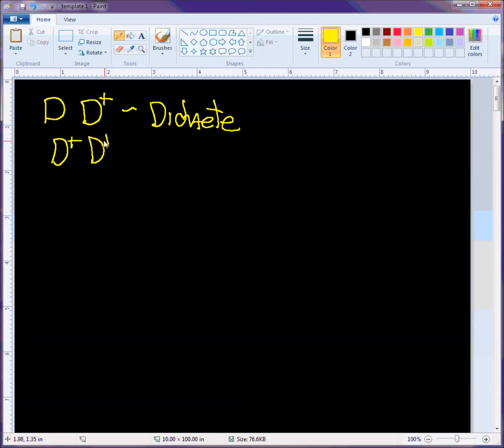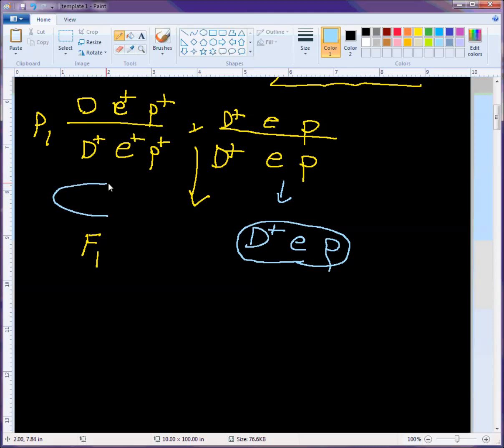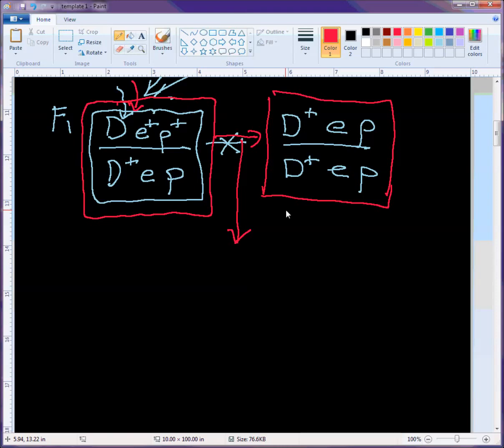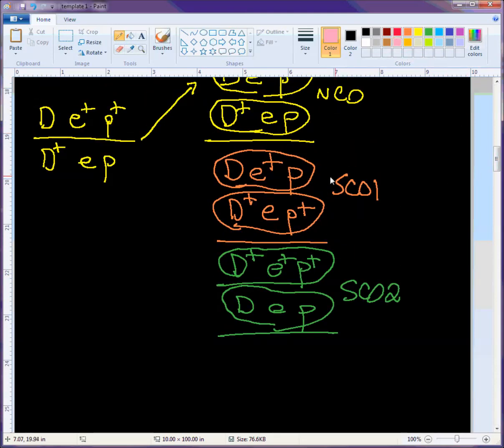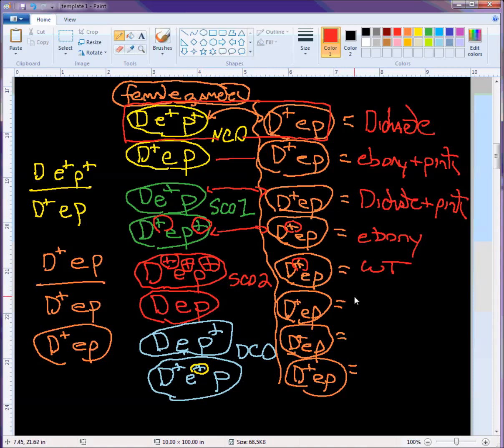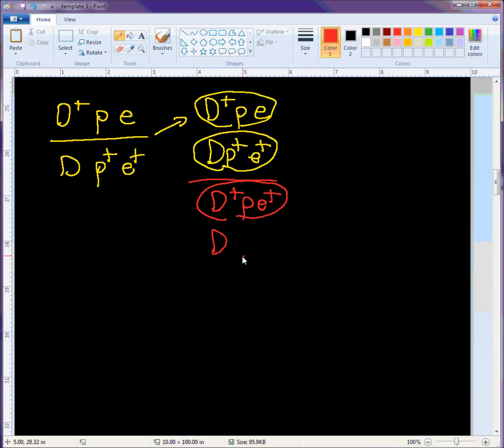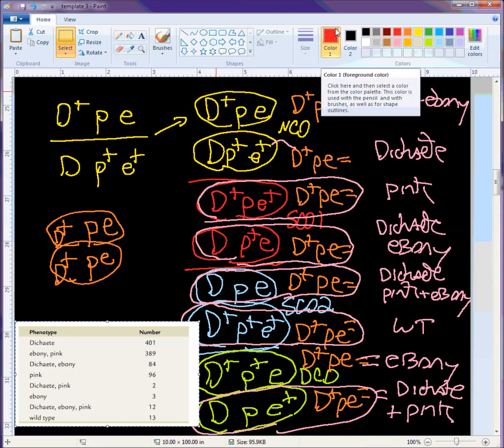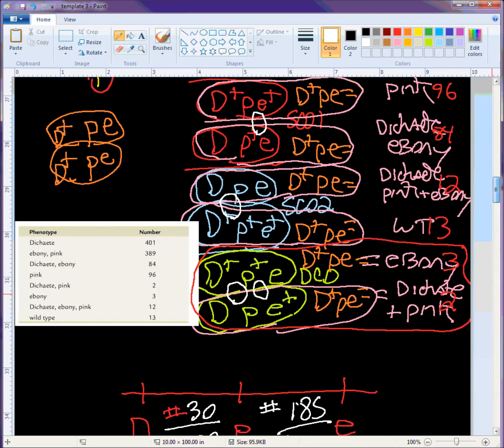Problem 5.16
Walk-through of problem 5.16